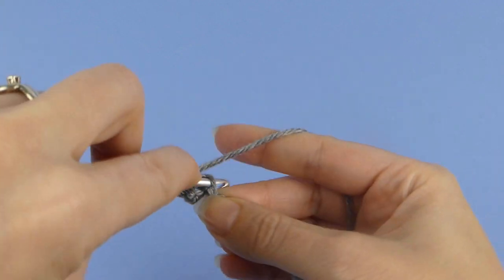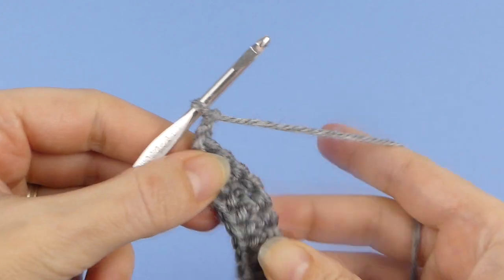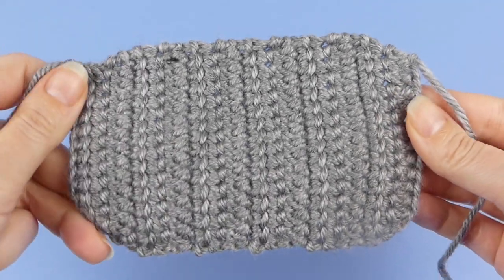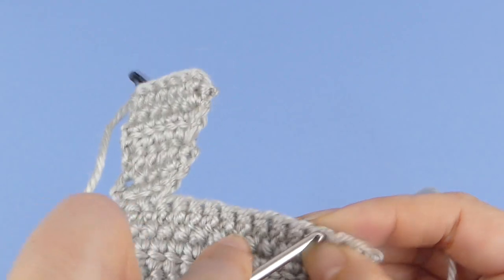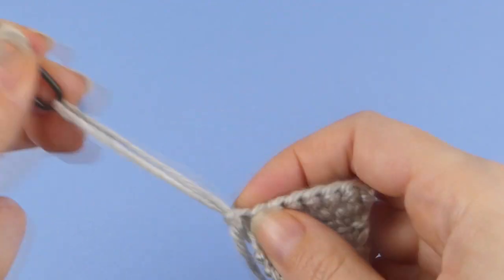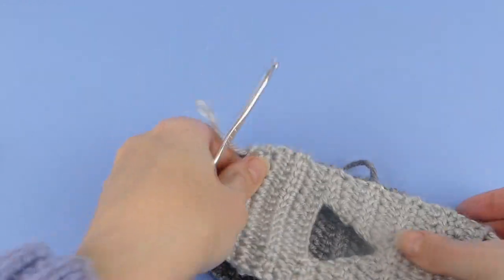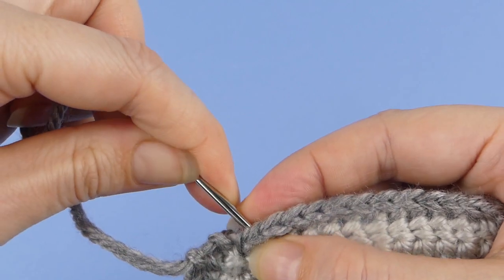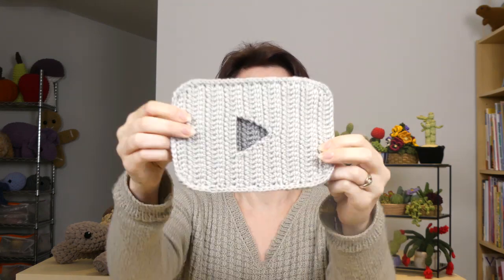I crocheted a silver play button to celebrate reaching 100k subscribers!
I can't quite believe this, but I now have over 100k YouTube subscribers! So I'm being brave and showing my face on video for the first time ever, as well as giving you a glimpse into my process as I celebrate by crocheting a silver play button.

Timestamps:
00:00 Reaching 100k YouTube subscribers
00:56 Choose yarn colours by making a box of sample bobbins
01:13 Crocheting the back of the play button
02:44 Crocheting the front of the play button
04:20 Assembling the crocheted play button
05:32 The finished play button
05:47 How I prototyped this crochet design